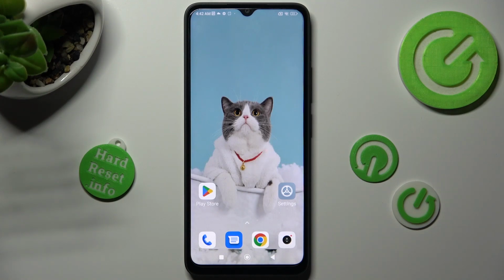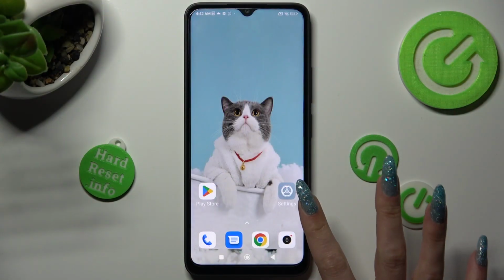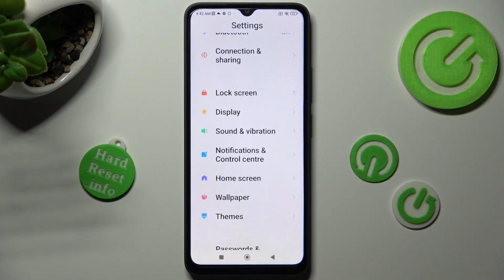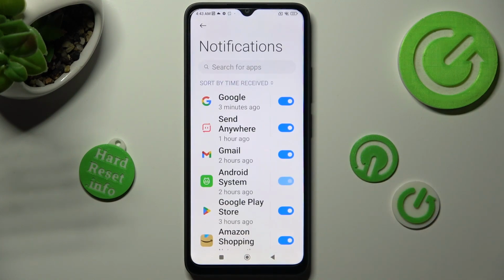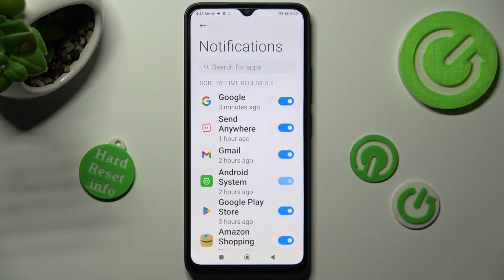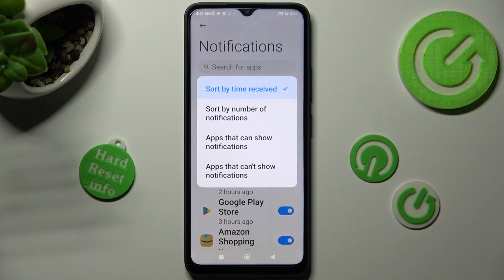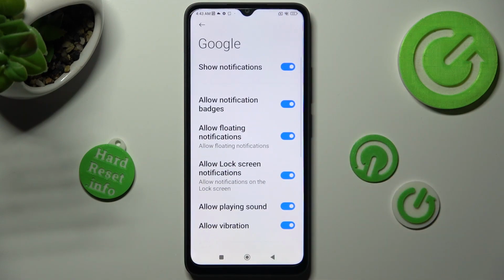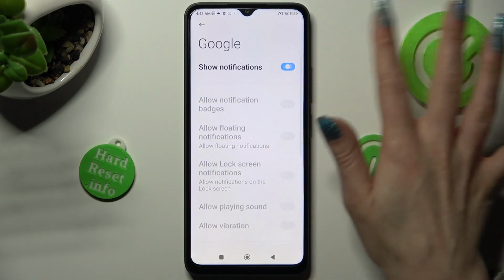How to Manage App Notifications on Redmi 12C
App notifications can be distracting and overwhelming, but luckily, you can customize them to fit your needs on your XIAOMI Redmi 12C. We will show you how to open the notifications settings and then how to enable or diable notifications for certain apps. Visit our YouTube channel if you want to know more about Redmi 12C.

How to manage app notifications on Redmi 12C? How to turn on app notifications on Redmi 12C? How to turn off app notifications on Redmi 12C?